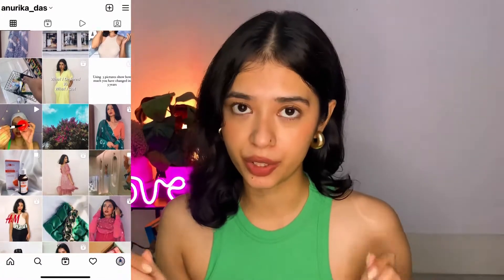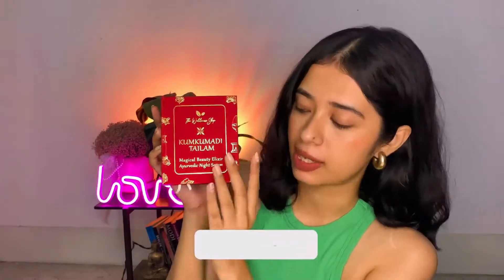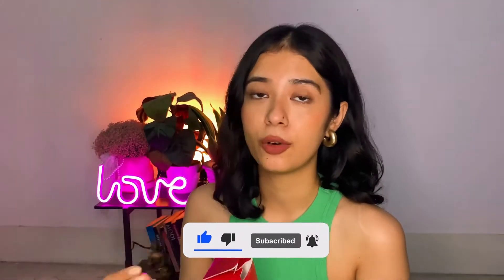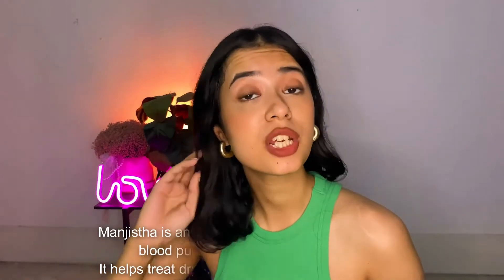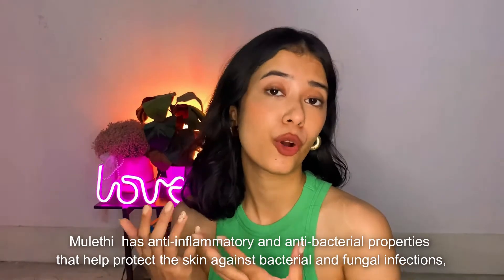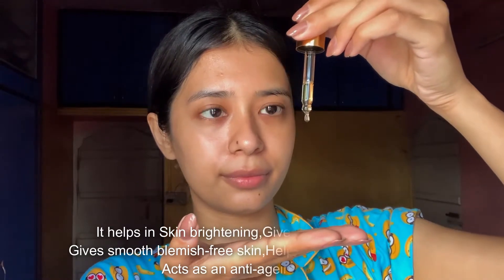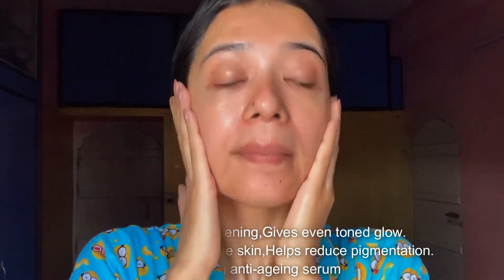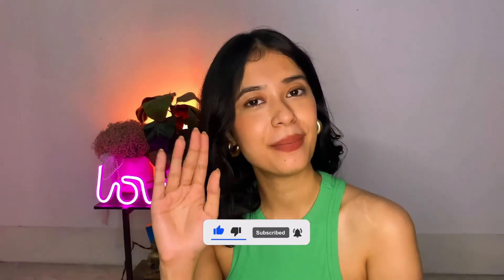KUMKUMADI TAILAM MAGICAL BEAUTY ELIXIR AYURVEDIC NIGHT SERUM Review | TheWellnessShop